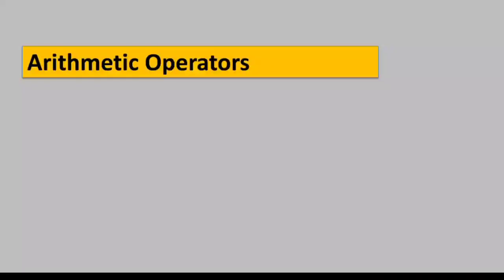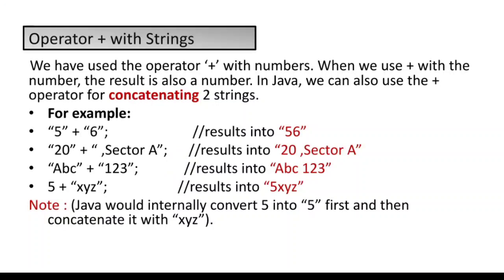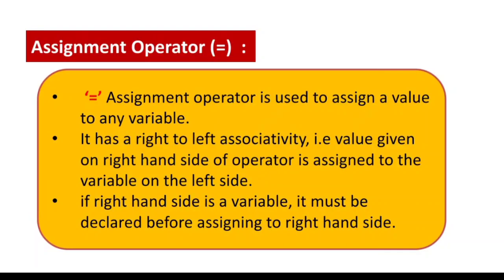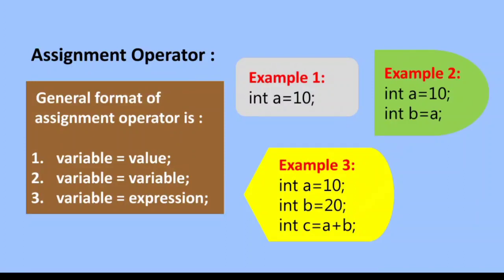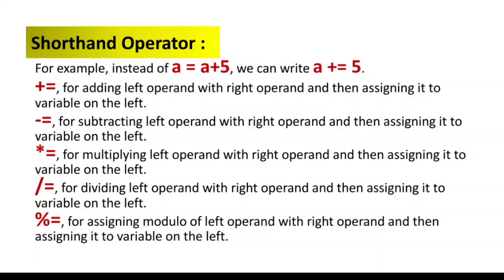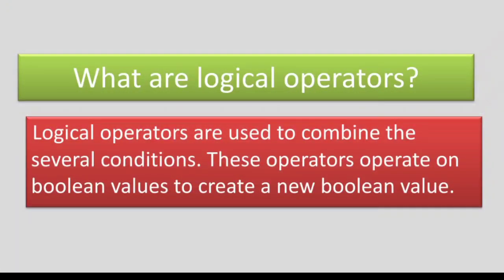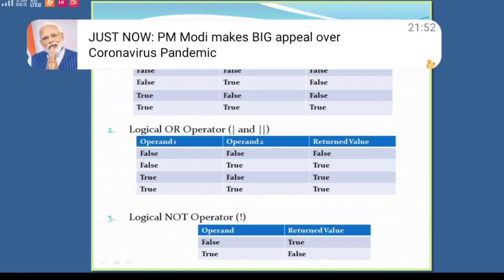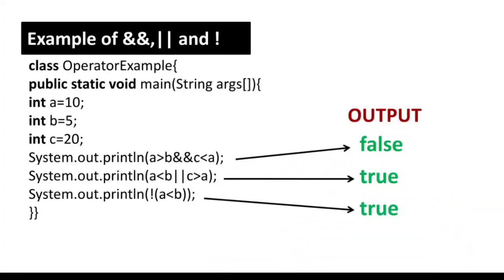Class 9 Computer : Operators in Java(Binary Operators)